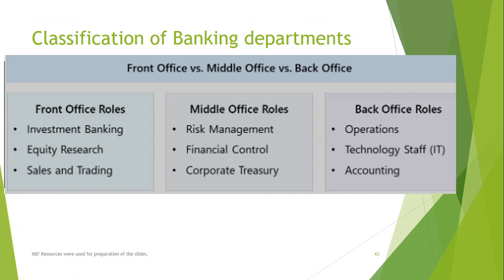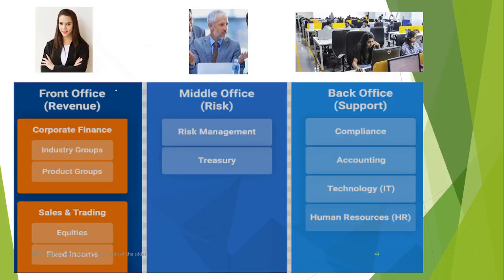Job responsibilities of bankers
Expectations from the bankers on different roles is being discussed in this video.